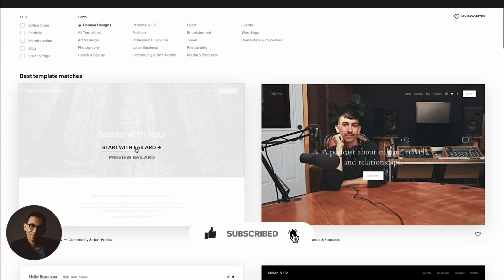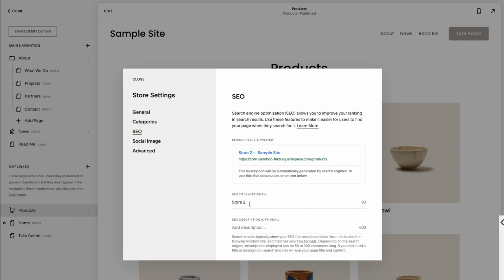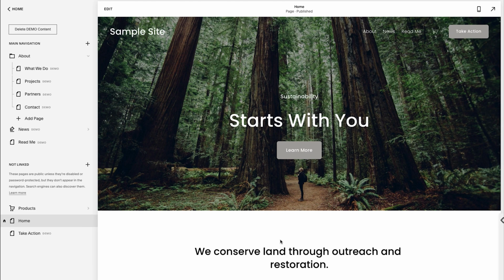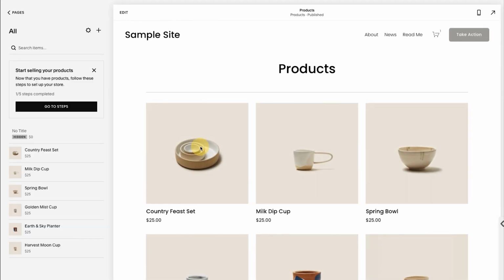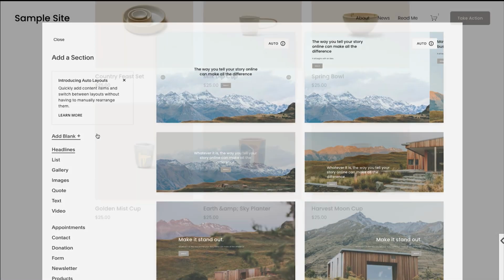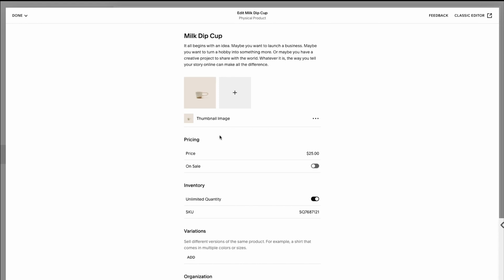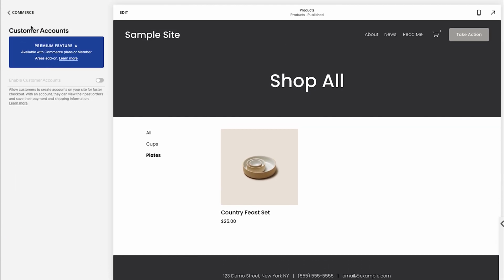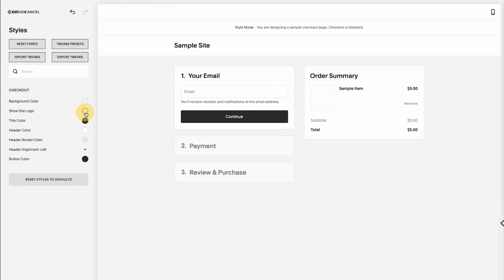Squarespace How to Create & Add Products to Your Site [In 10 Minutes Or Less!]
This video is designed to take you from Squarespace to Ecommerce in 12 minutes or less. Naturally, getting clients, and creating products will take more time, but this is the mechanism that you can use to leverage both to create an income for yourself.

Timestamps:
00:00 - Intro
00:21 - Store Setup
03:45 - Adding Product
09:10 - Commerce
10:36 - HSTS Secure
11:09 - Checkout Page
12:06 - Outro